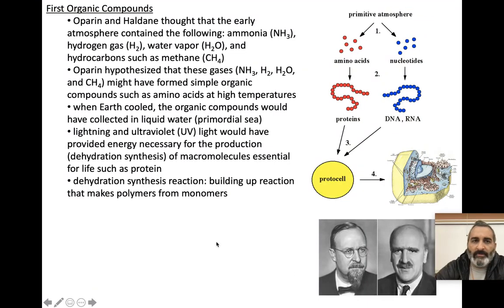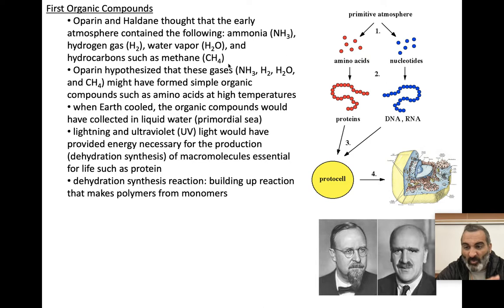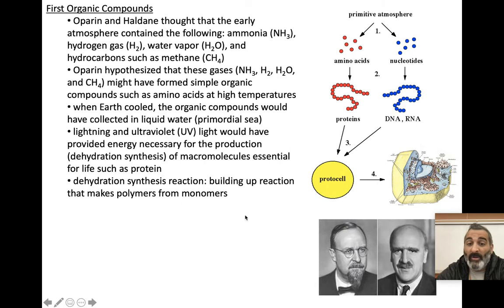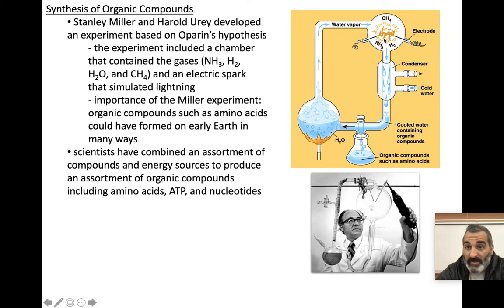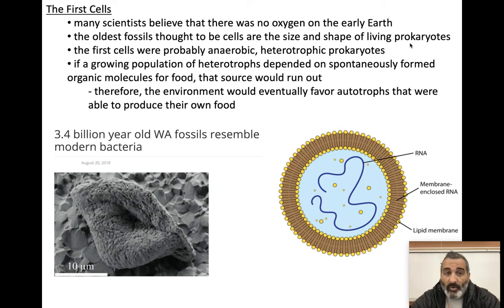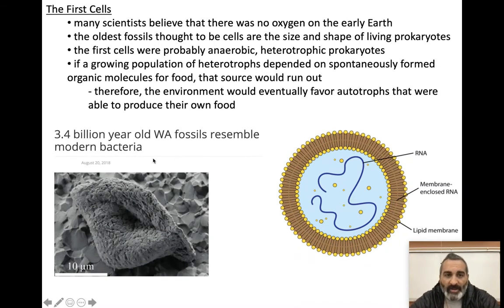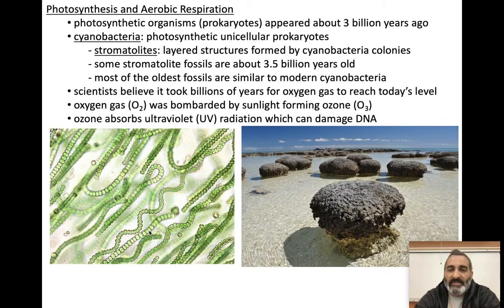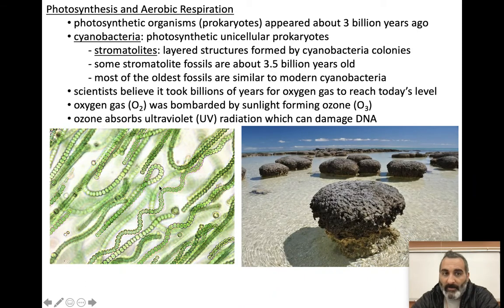Evolution Lecture Video #2